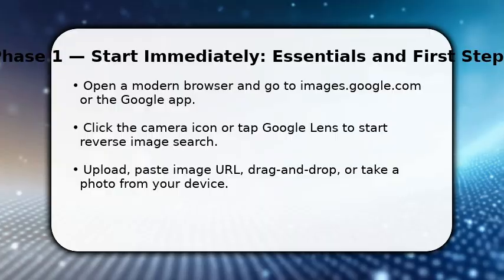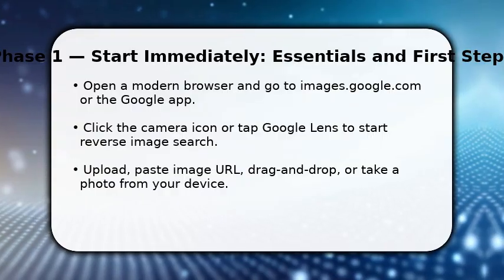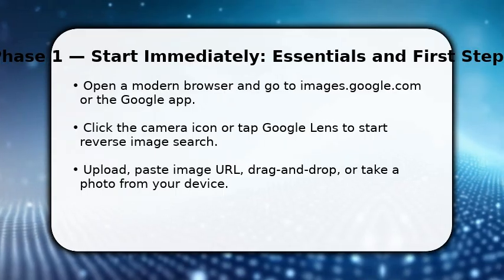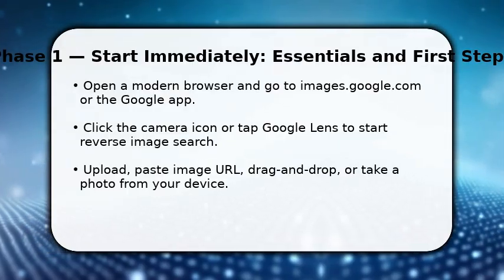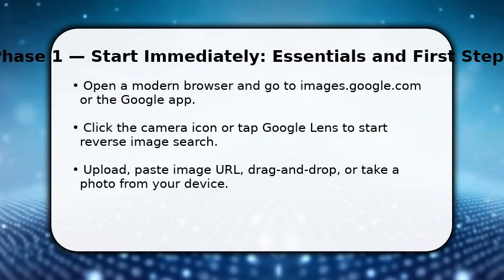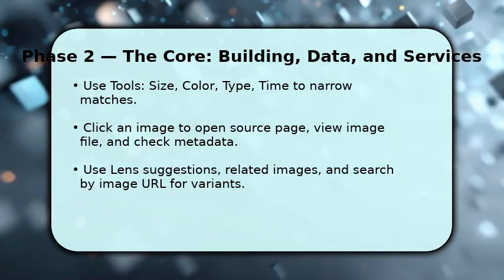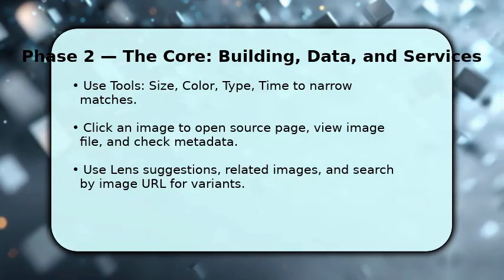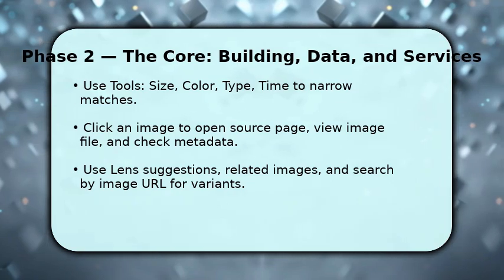How to Use Google to Search an Image (updated)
How to Use Google to Search an Image (updated) | 🔒 Surfshark VPN Deal — Stay private and secure. $1.99/mo + 3 Months Free ▸

Discover the step-by-step guide on how to utilize Google's reverse image search feature. Learn practical tips for finding similar images, tracing photo origins, and more.

Google Reverse Image Search, Find Similar Images, Photo Origin Tracing, Image Discovery Guide, Online Photo Research, Visual Content Identification, Digital Artifact Tracking, Copyright Verification Tool, Creative Commons Licensing, Photography Techniques